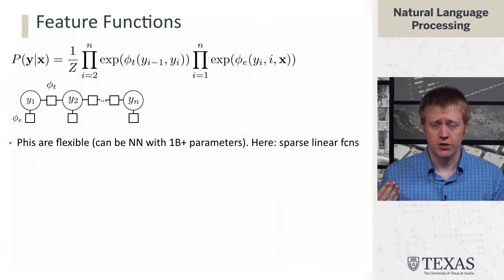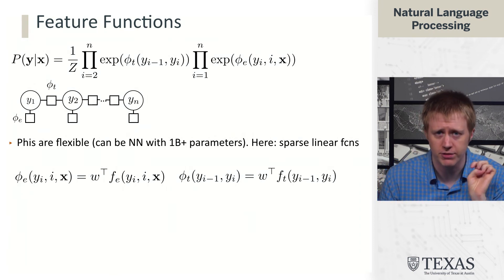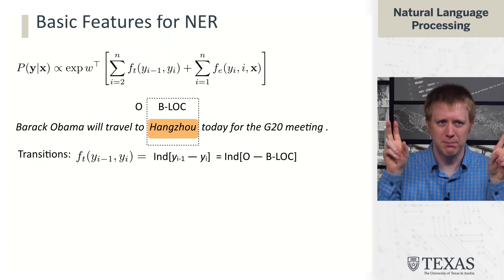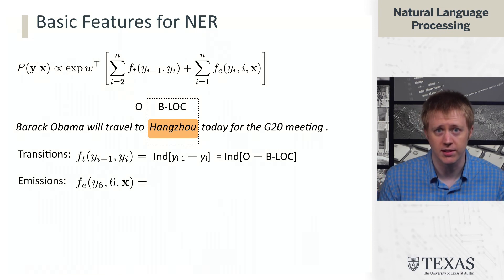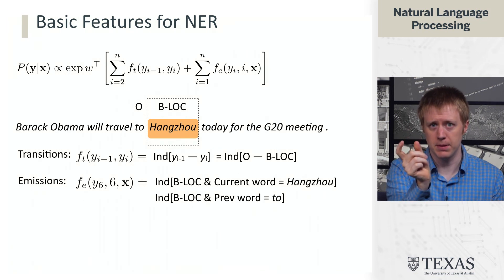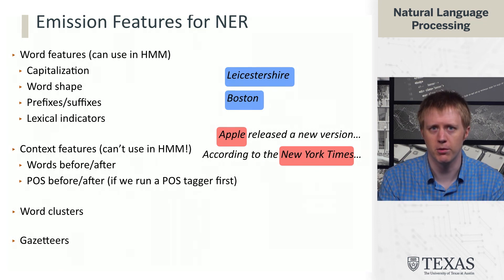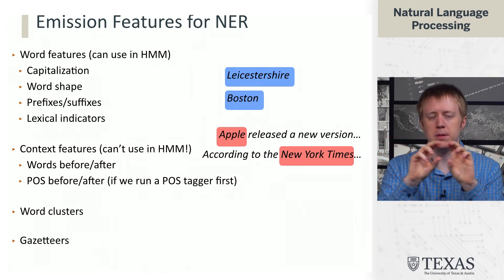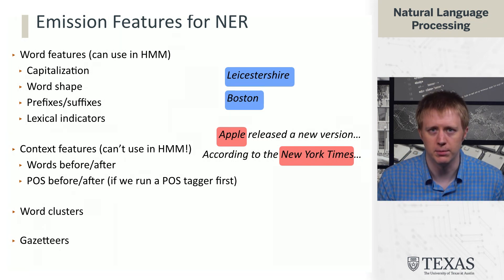Features For NER (Natural Language Processing at UT Austin)